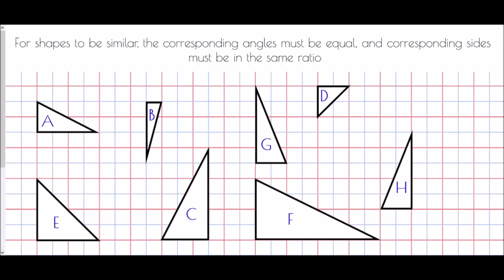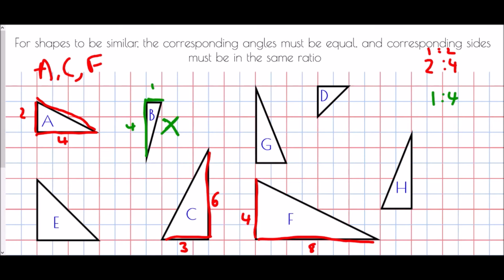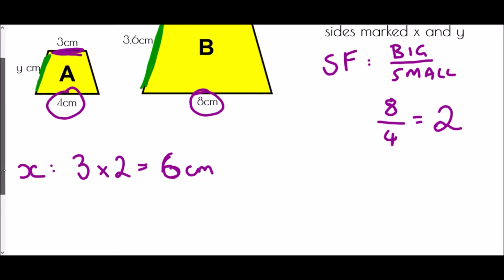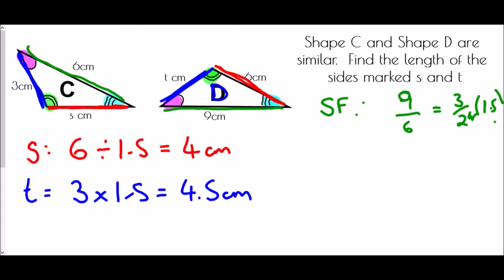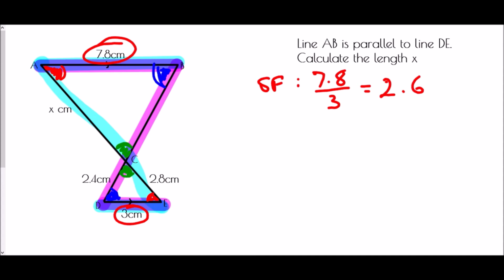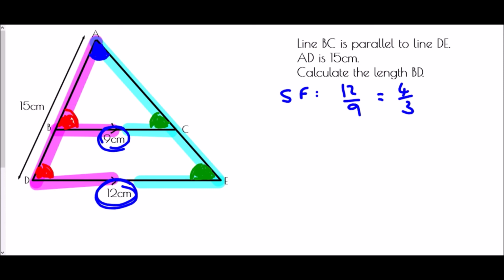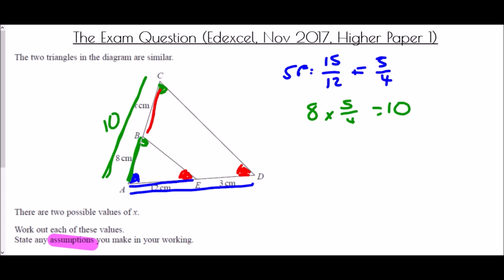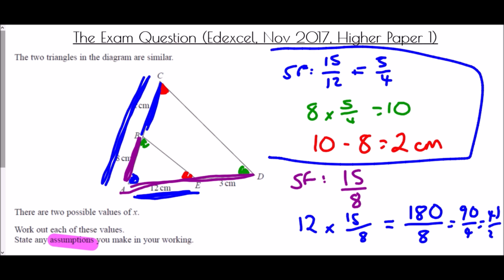Similar Shapes (Lengths) - Mr Morley Maths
A "how-to" guide to finding missing lengths in similar shapes

A worksheet/notes jotter is available to accompany this video by clicking on the